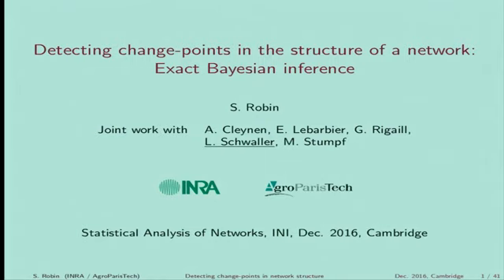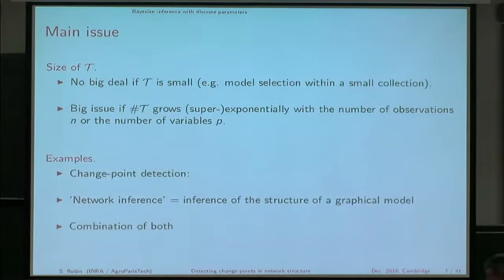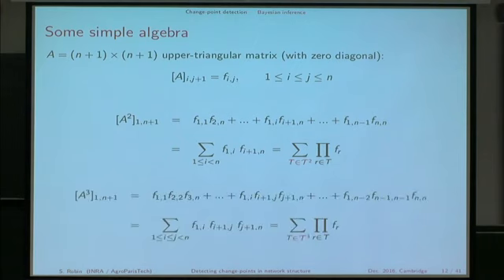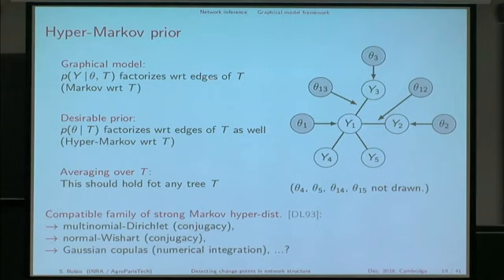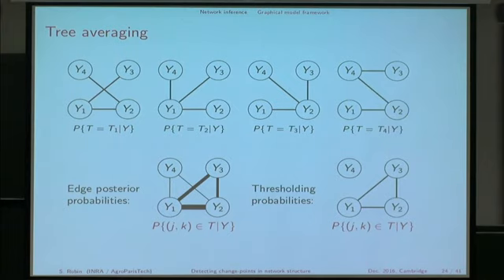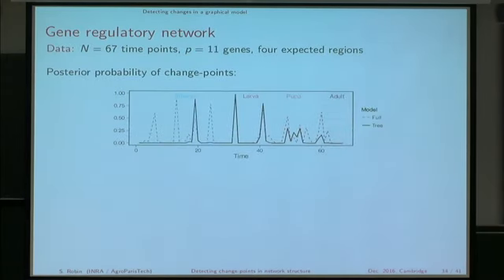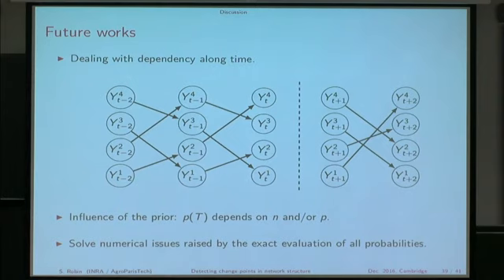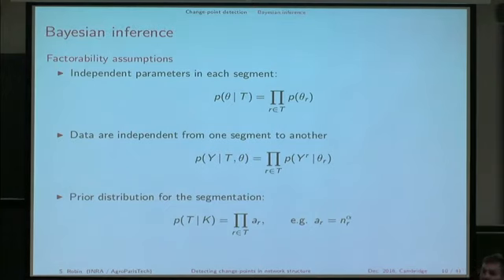Dr. Stéphane Robin | Detecting change-points in the structure of a network: Exact Bayesian...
Title: Detecting change-points in the structure of a network: Exact Bayesian inference
Speaker: Dr Stéphane Robin (INRA - Institut National de la Recherche Agronomique)
Date: 13th Dec 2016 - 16:00 to 16:45